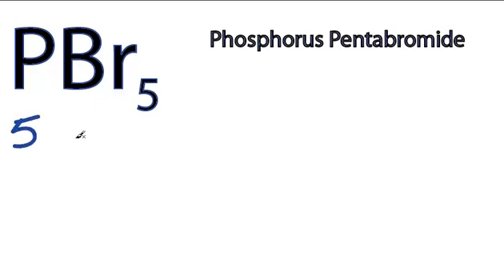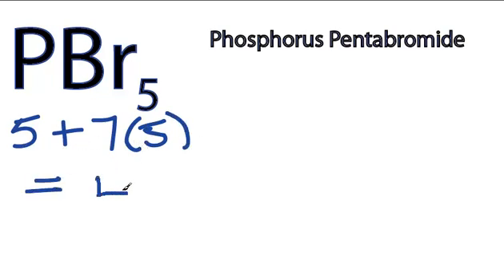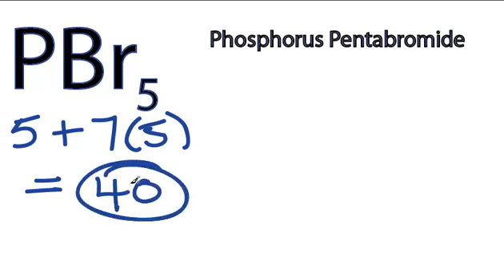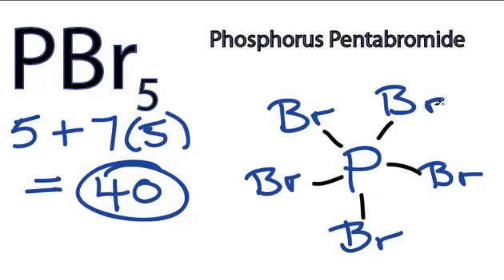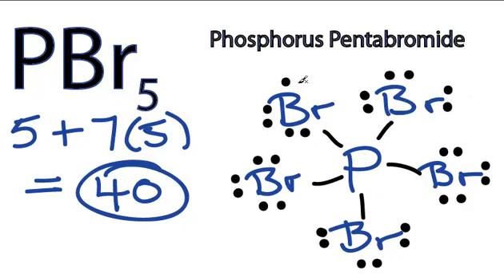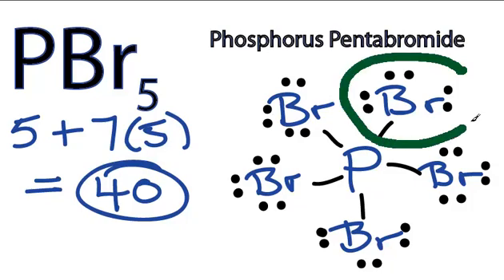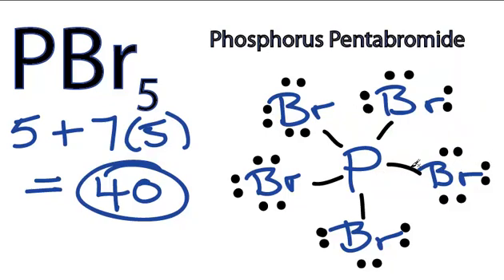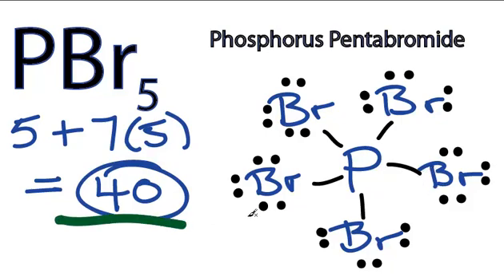PBr5 Lewis Structure - How to Draw the Lewis Structure for PBr5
A step-by-step explanation of how to draw the PBr5 Lewis Dot Structure (Phosphorus Pentabromide).

For the PBr5 structure use the periodic table to find the total number of valence electrons for the PBr5 molecule. Once we know how many valence electrons there are in PBr5 we can distribute them around the central atom with the goal of filling the outer shells of each atom.

In the Lewis structure of PBr5 structure there are a total of 40 valence electrons. PBr5 is also called Phosphorus Pentabromide.

Note that PBr5 can have an Expanded Octet and have more than eight valence electrons. Because of this there may be several possible Lewis Structures. To arrive at the most favorable Lewis Structure we need to consider formal charges. See how to calculate formal charges

Steps to Write Lewis Structure for compounds like PBr5
1. Find the total valence electrons for the PBr5 molecule.
2. Put the least electronegative atom in the center. Note: Hydrogen (H) always goes outside.
3. Put two electrons between atoms to form a chemical bond.
4. Complete octets on outside atoms.
5. If central atom does not have an octet, move electrons from outer atoms to form double or triple bonds.

Lewis Structures, also called Electron Dot Structures, are important to learn because they help us understand how atoms and electrons are arranged in a molecule, such as Phosphorus Pentabromide. This can help us determine the molecular geometry, how the molecule might react with other molecules, and some of the physical properties of the molecule (like boiling point and surface tension).